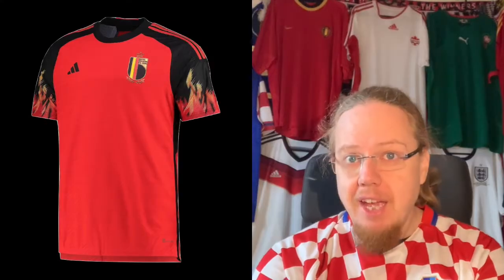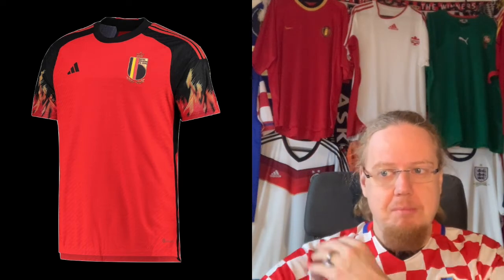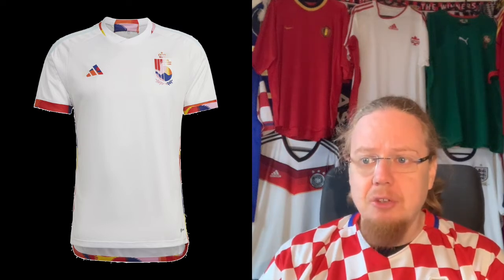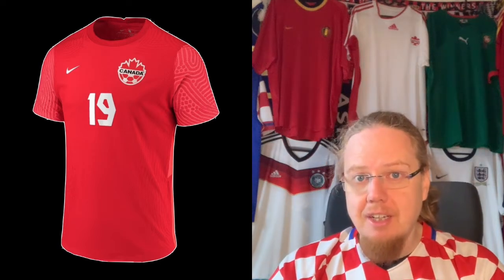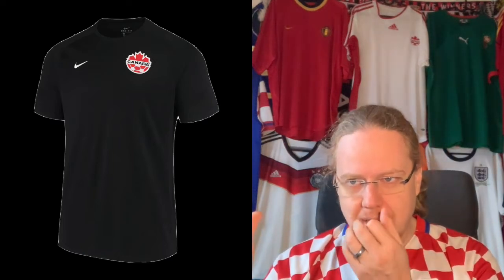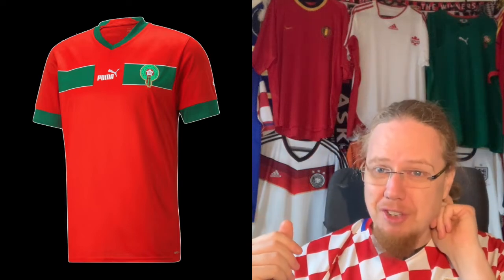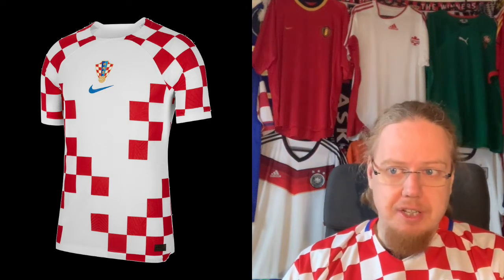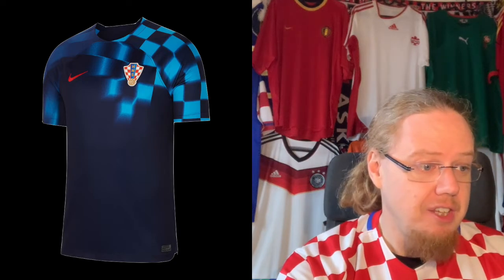2022 FIFA World Cup Jersey Review F 🇧🇪🇨🇦🇲🇦🇭🇷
An eclectic group with teams from three federations and three suppliers. But there is also the big disappointment that Canada did not get any new kits. On the other hand, the other three teams have interesting and slightly contentious offerings ...

00:00 Introduction
01:01 Belgium
06:01 Canada
08:41 Morocco
11:28 Croatia